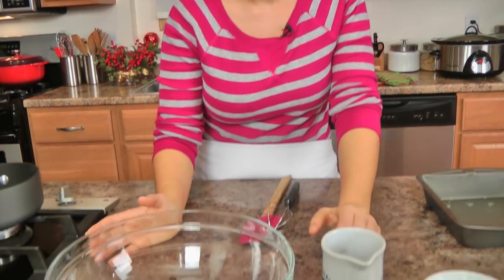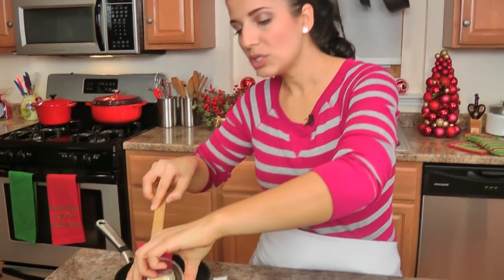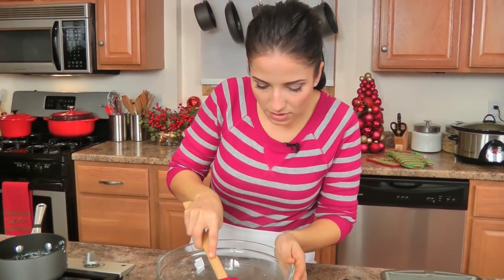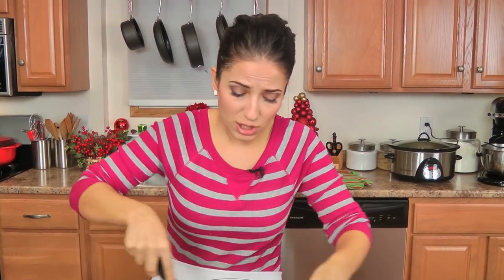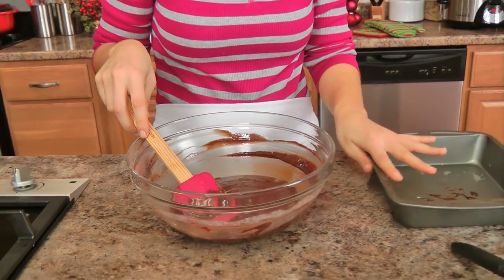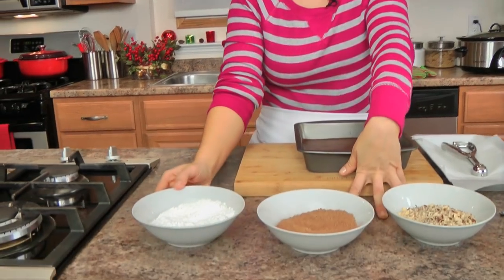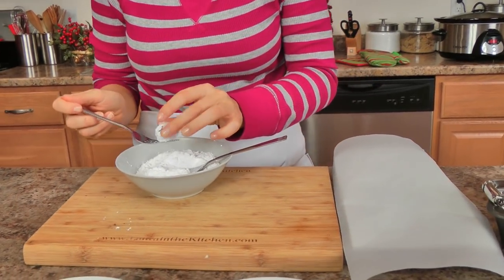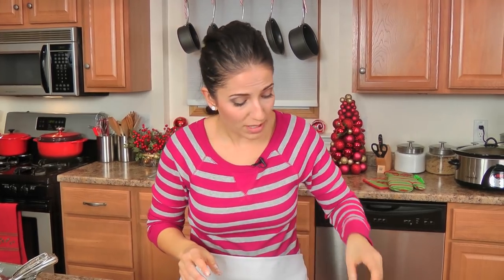Nutella Truffles Recipe - Laura Vitale - Laura in the Kitchen Episode 683